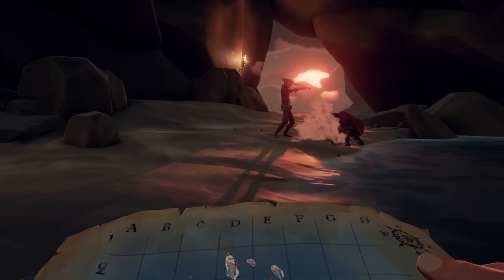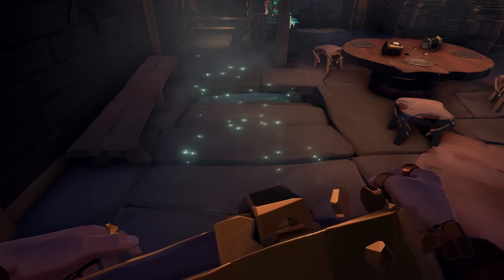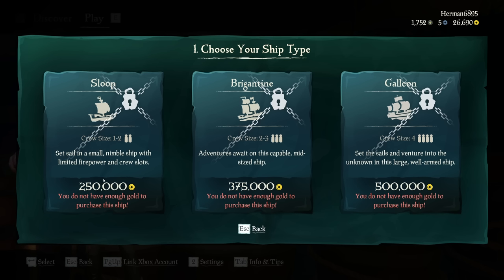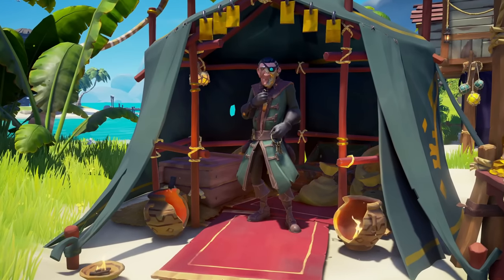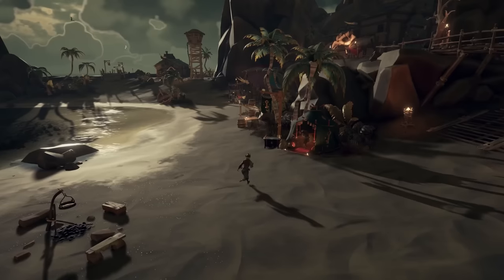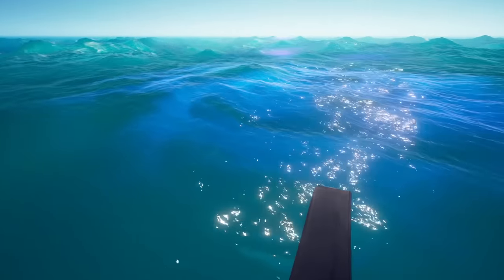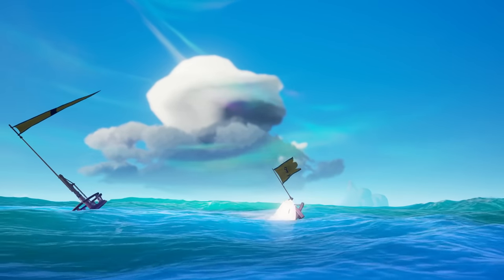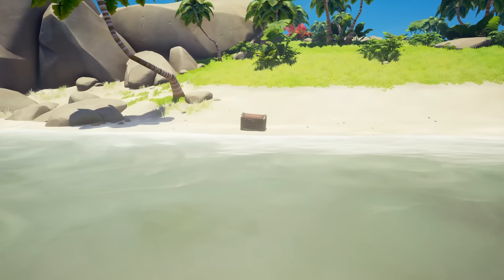How To Play Sea of Thieves Solo - A Beginner's Guide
Nitrado offer some of the best game and voice servers out there! Go check them out!